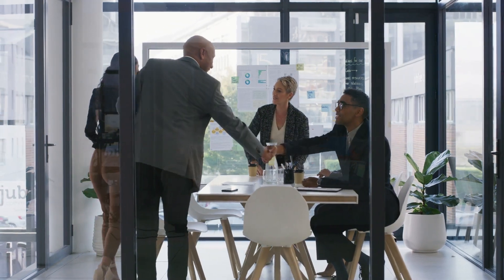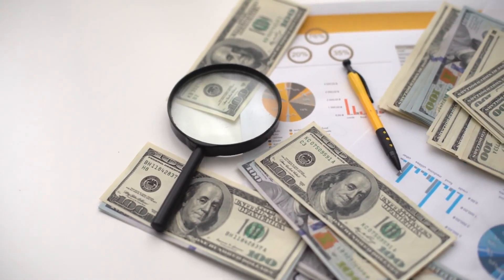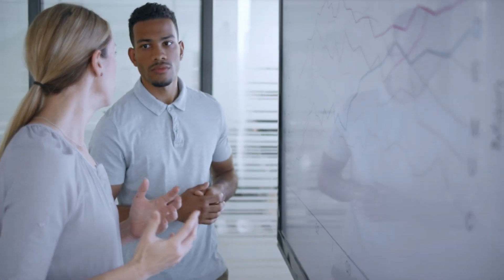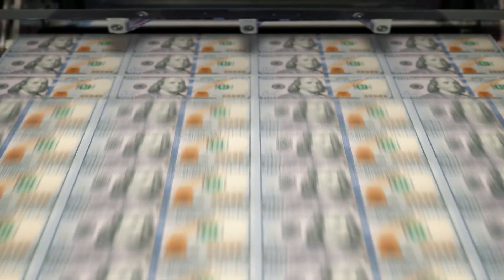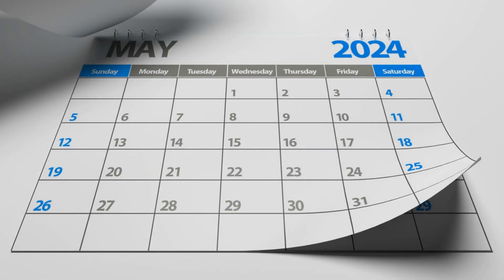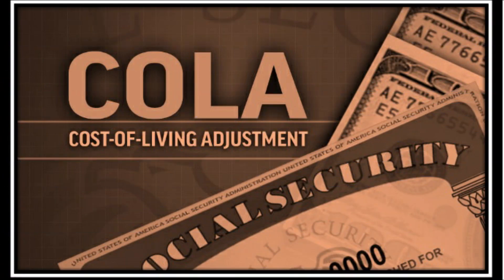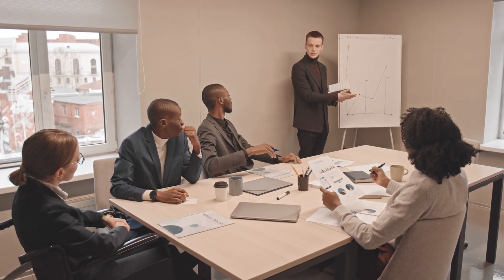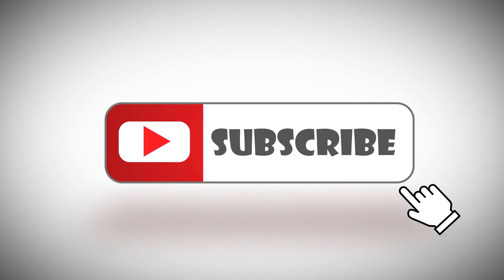"Exciting News! Sanders' New Bill Arrives – Triple Payments for Every Senior Starting Next Week!"